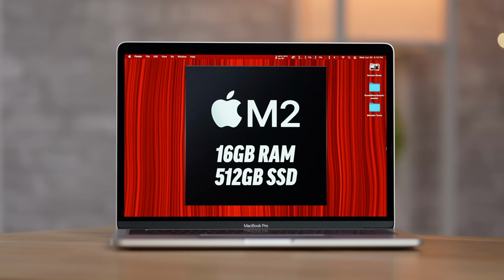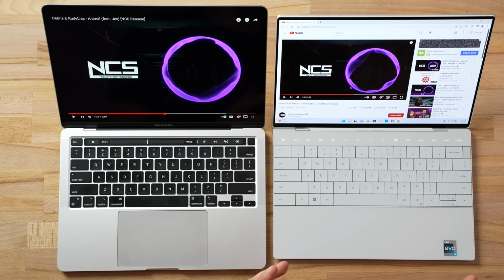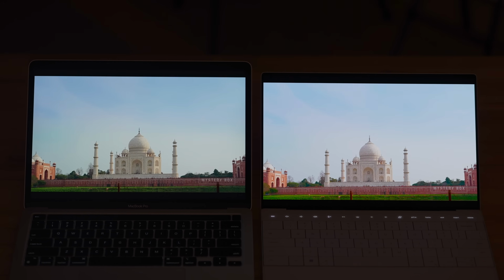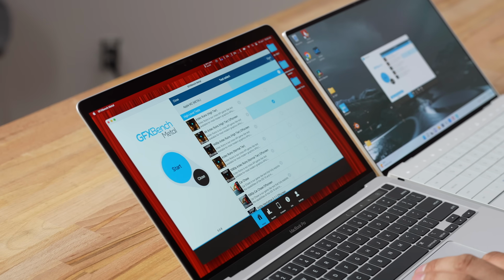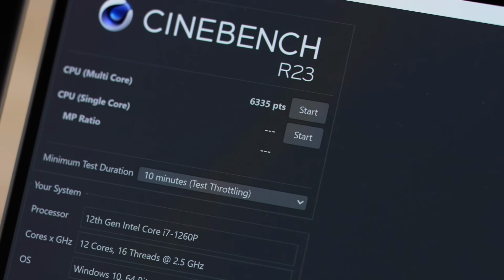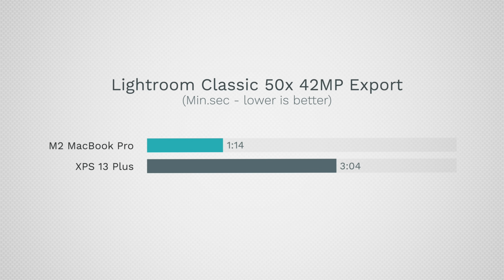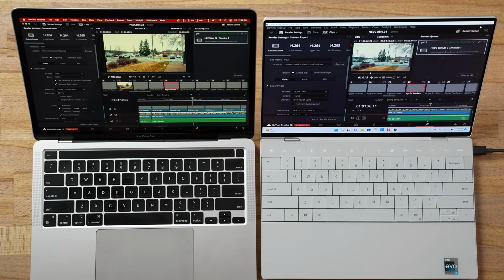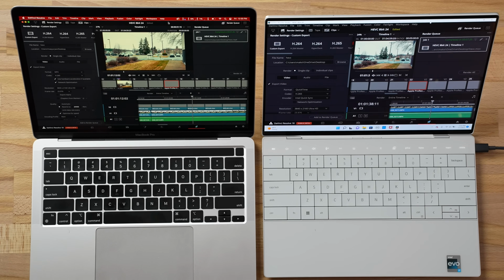XPS 13 Plus vs M2 MacBook Pro - Best Laptop in 2022?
Ultimate comparison and Battle of the Laptops between Apples new M2 MacBook Pro and Dell's Alder Lake i7 9320!
MOST that are Watching Should Buy THIS one

XPS 13 Plus
NEW M2 Macbook Pro
Fast Charging Battery Bank
Anker Dock with 3 Display Support for M2

Best deals on M1 Macs on Amazon ⬇️
NEW M2 MacBook Air
M1 MacBook Air ($850 SALE)
M1 24" iMac
14" MacBook Pro 2021

Timestamps ⬇️
XPS 13 Plus vs M2 MacBook Pro - 00:00
External/Design Differences - 00:27
Keyboards & Trackpads - 01:54
Speaker Comparison - 03:03
Webcam & Mic Comparison - 04:24
Display Comparison - 04:44
Display Quality Difference - 05:53
Blackmagic SSD Speed Test - 07:22
Geekbench 5 CPU - 08:04
Geekbench 5 Metal GPU - 09:45
GFXBench 4K Gaming Bench - 10:21
Web Browsing Speed Test - 11:00
Cinebench R23 + Thermals - 12:01
Lightroom Classic Photo Editing - 14:24
Photo Editing on FULL RAM - 16:16
Responsiveness on FULL RAM - 17:21
DR18 4K HEVC Video Editing - 19:14
Battery Life Comparison - 21:52
Which Laptop Should YOU Buy? - 23:12